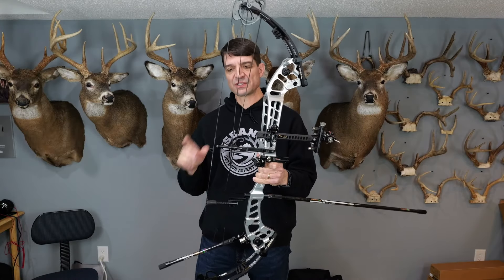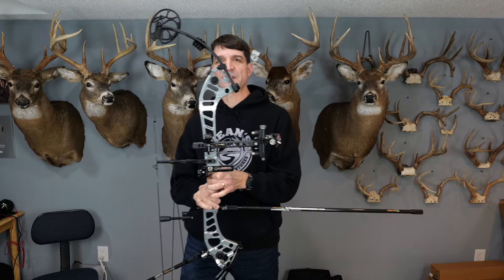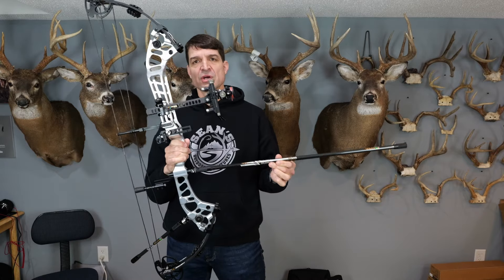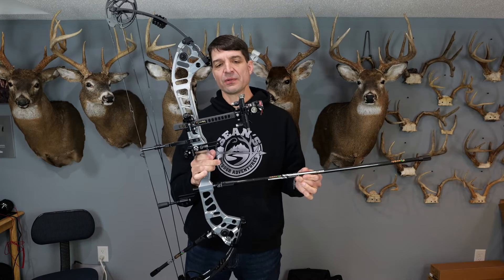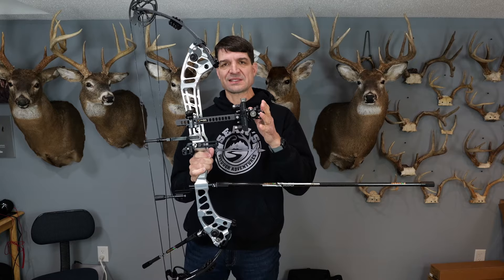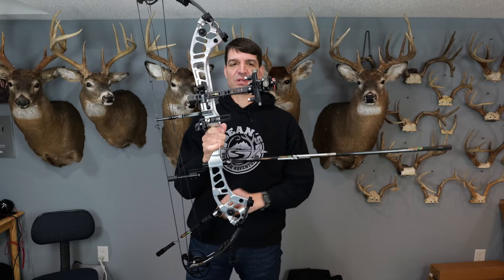Hero X10 Sight Adjustments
In this video, I focus on how to adjust the Sanlida Hero X10 Sight